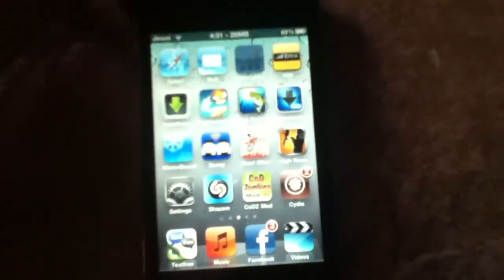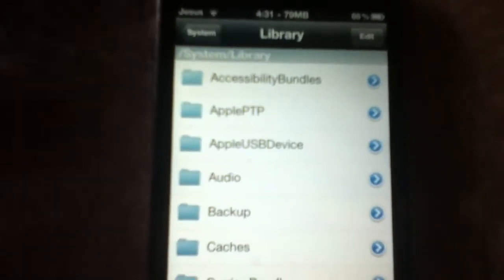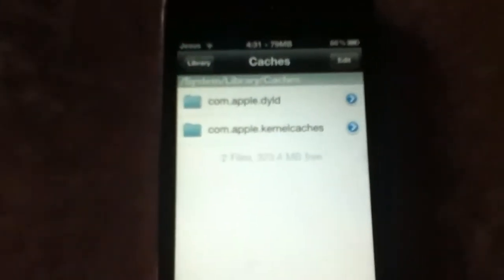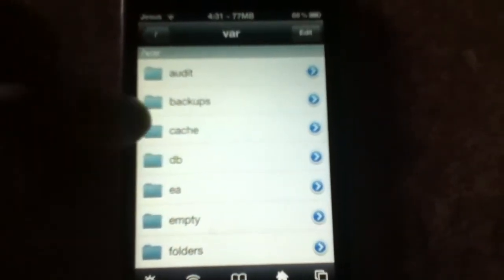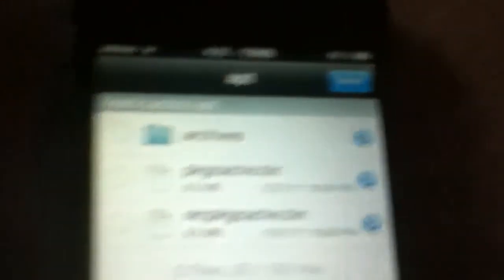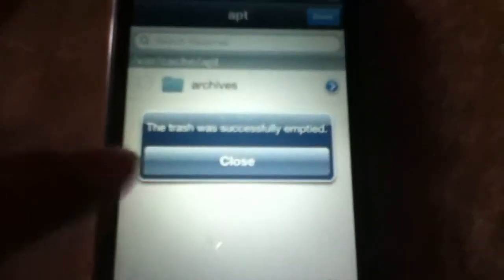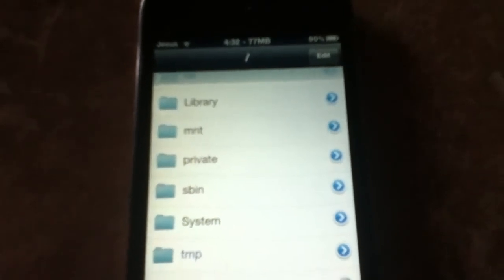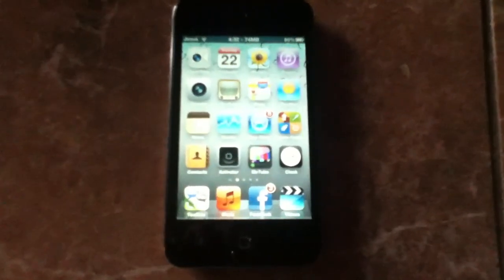How To Free Up Space On Your IPod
This shows you how to free up space on your iPod iPhone or iPad do this once a month to save a lot of space